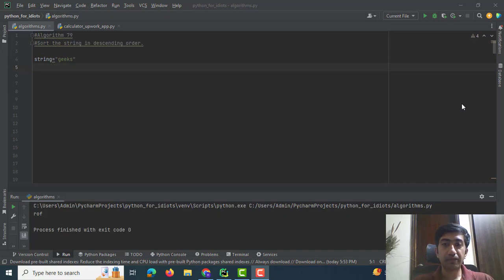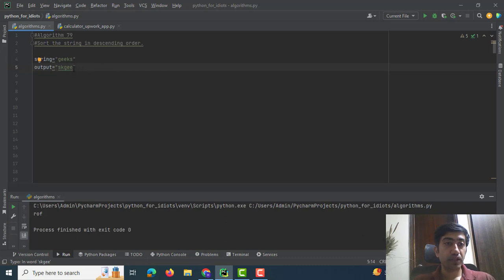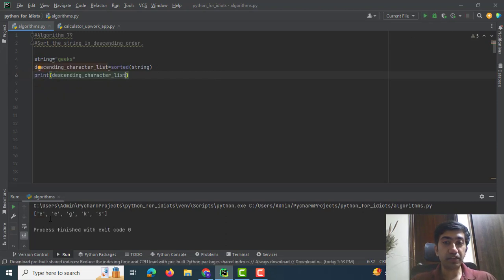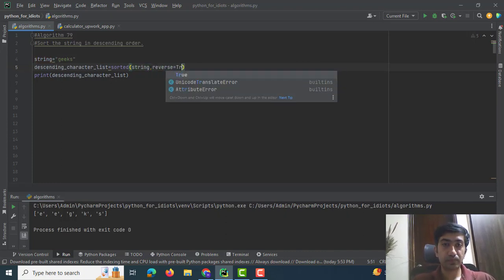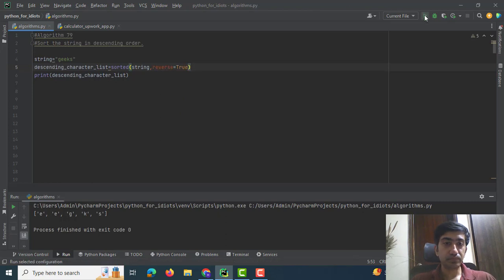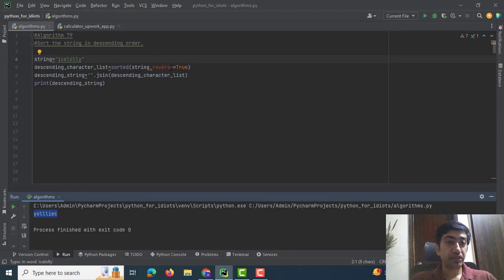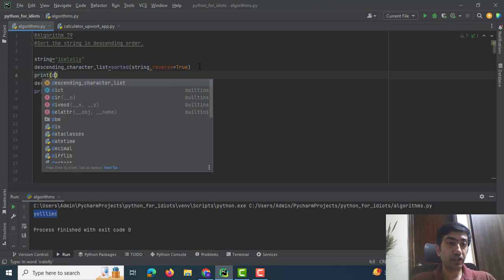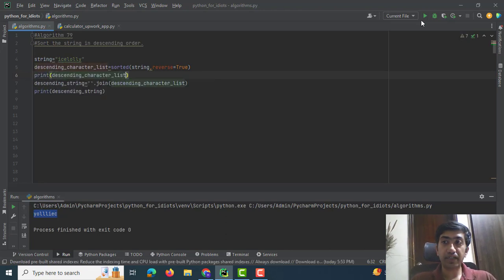Python Algorithm: Sort String in Descending Order- Geeks for Geeks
In this video, we demonstrate how to sort the characters of a string in descending order using Python. We take the a string and rearrange its characters from highest to lowest. This tutorial  provides a straightforward explanation of the sorting process using Python's built-in functions.